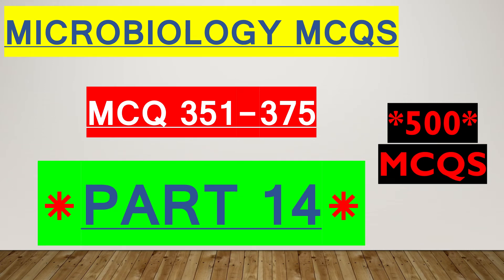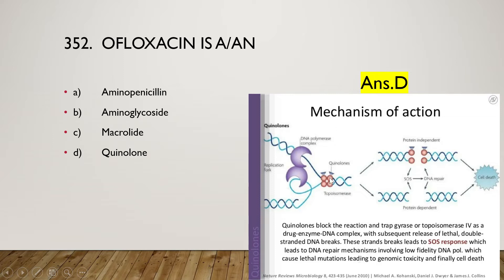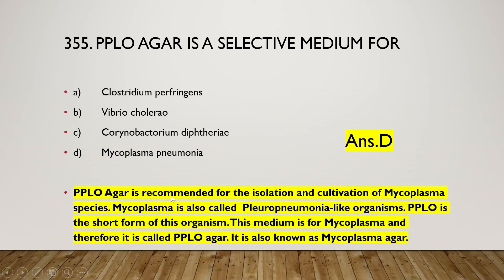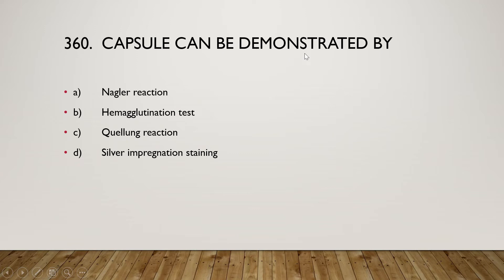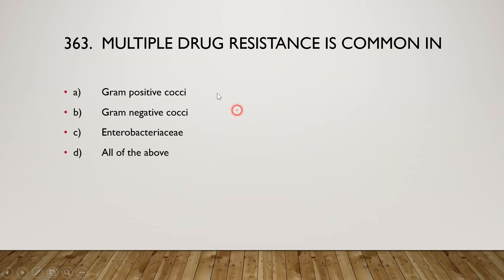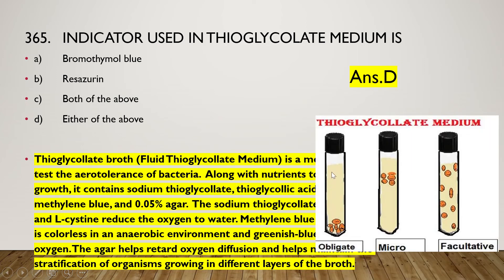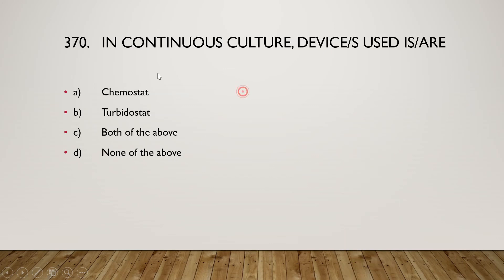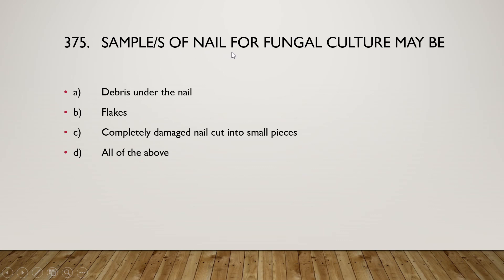MICROBIOLOGY MCQS *PART 14* | 500 MCQS ON MICROBIOLOGY | GENERAL MICROBIOLOGY MCQS